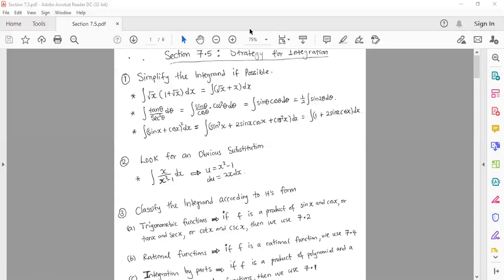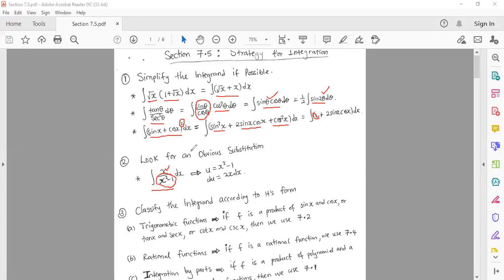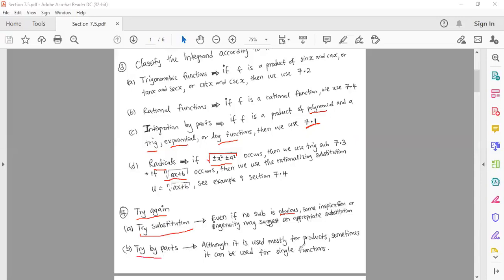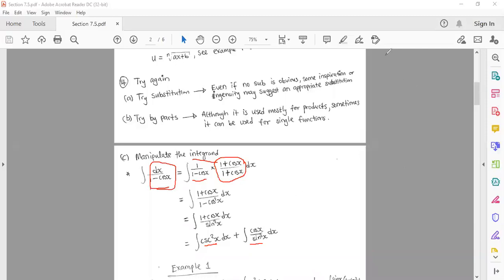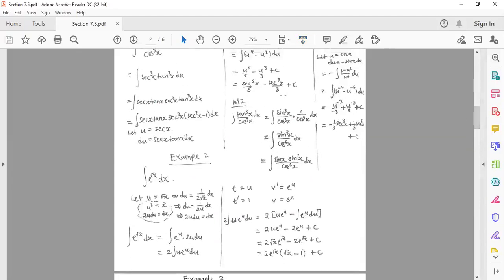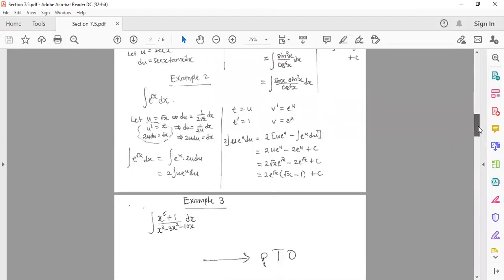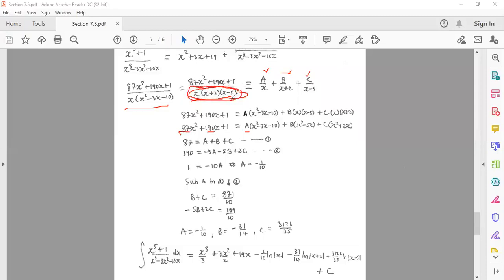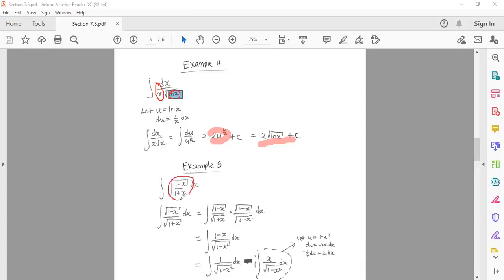Sec 7 5 30MB